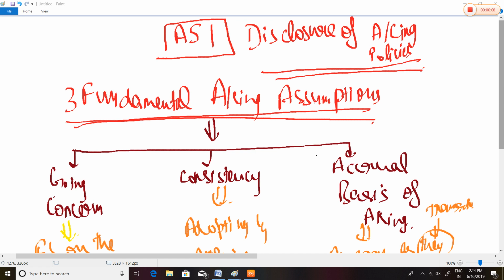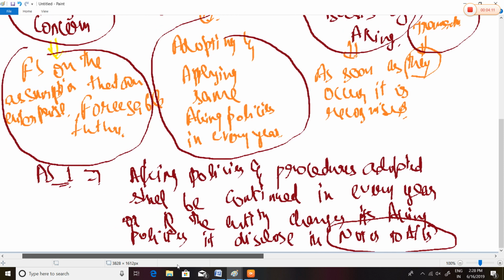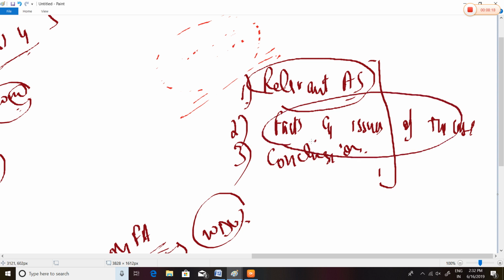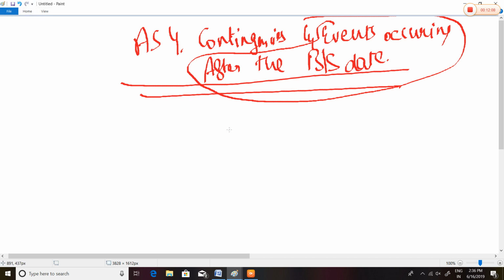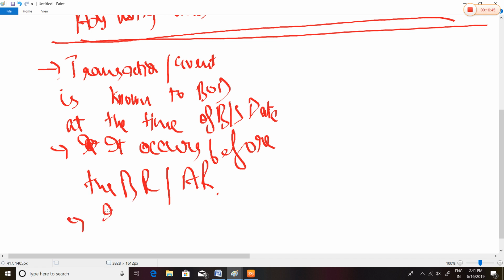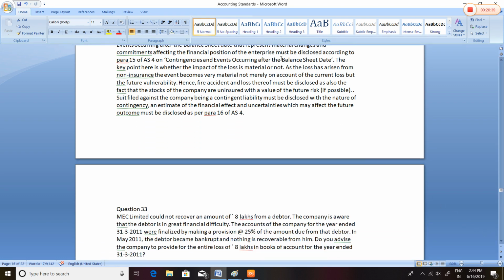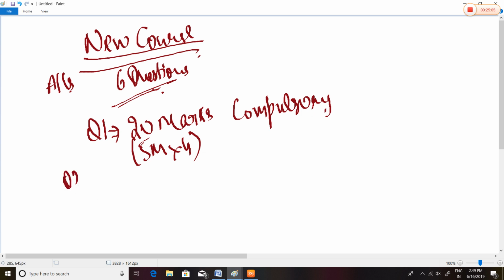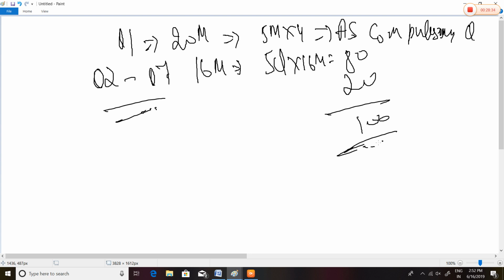CA Inter/IPCC AS 1&4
Accounting Standard 1 and 4 applicable for both new and old course